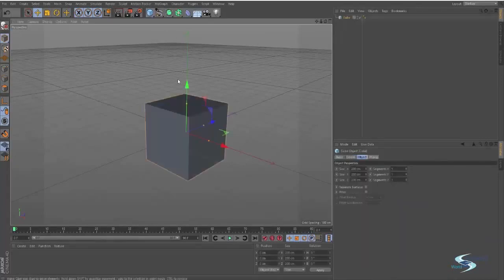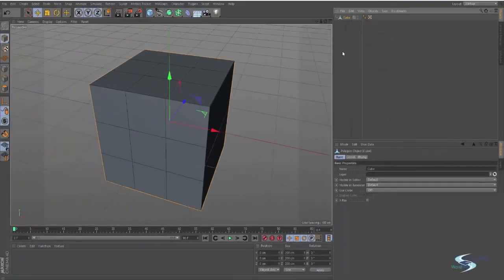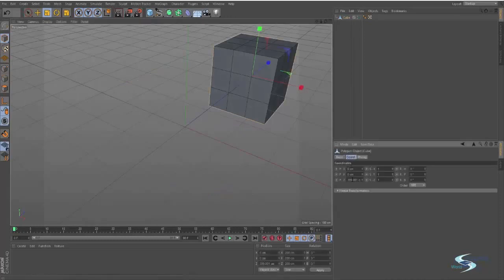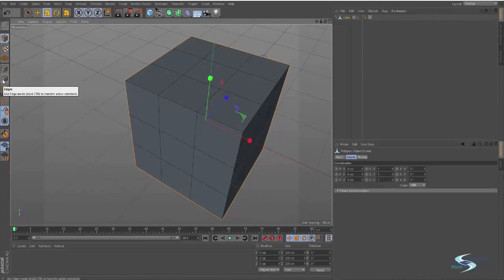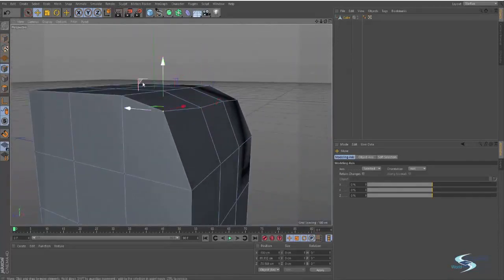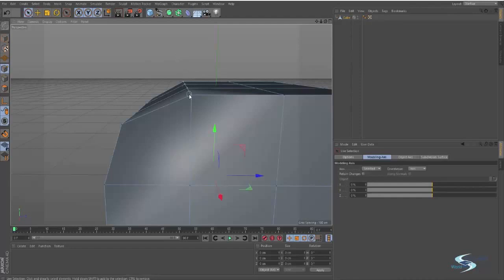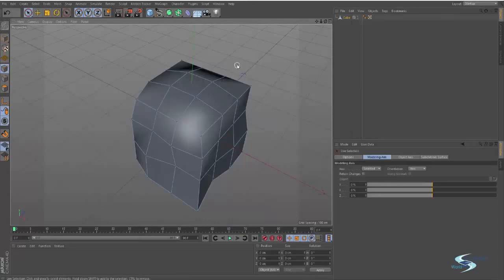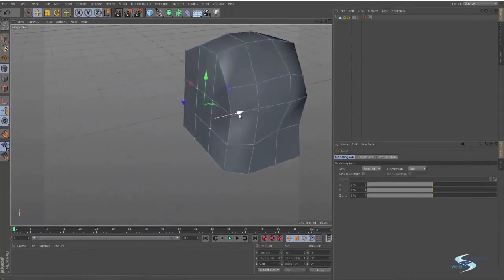Cinema 4D | Sub-Object Editing | Changing & Modifying Shape Of Object (Cube) | Chapter 3 (Contd..)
Cinema 4D : 3D Modelling/3D Animation/Motion Graphics;

# Topic Covered :

    ~ Sub-Object Editing
        - How to change the shape of a cube object
        - How to shape ,doing modification
        - Different tools used

for more videos on Cinema 4D;